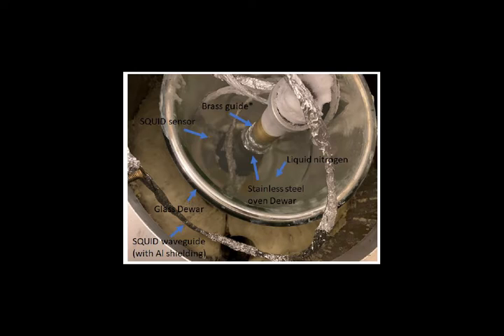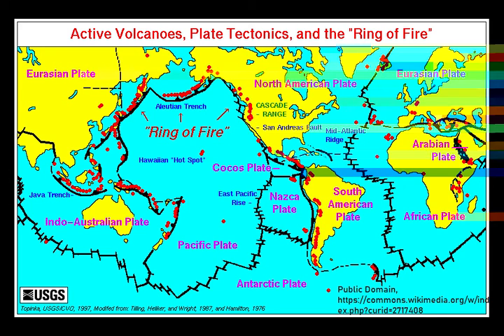Preparing for paleomagnetism field work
A quick run down of how we pick a place to travel to in order to collect rocks for paleomagnetism research